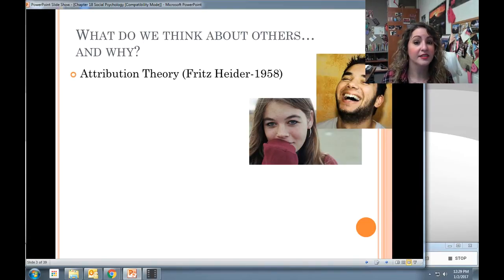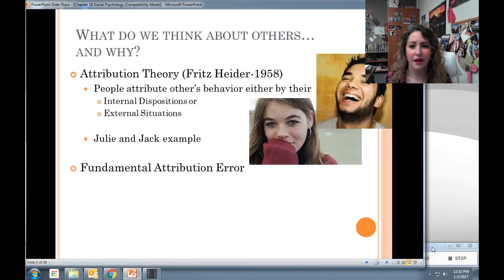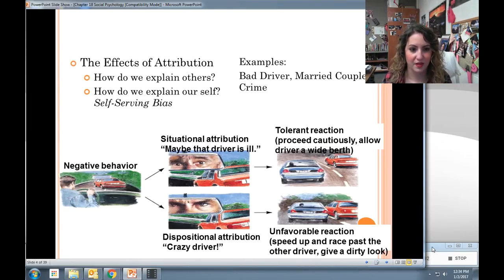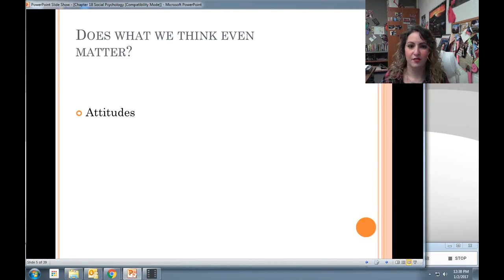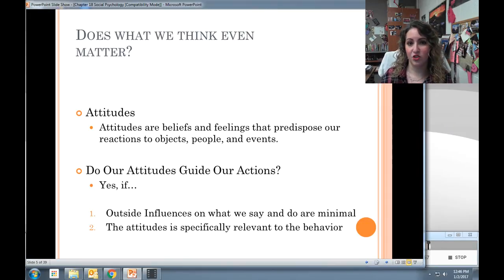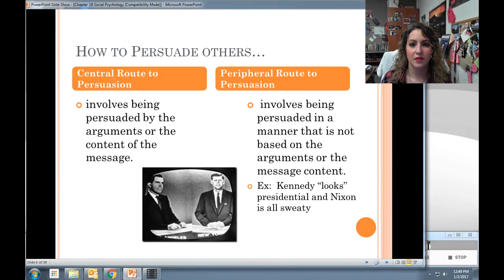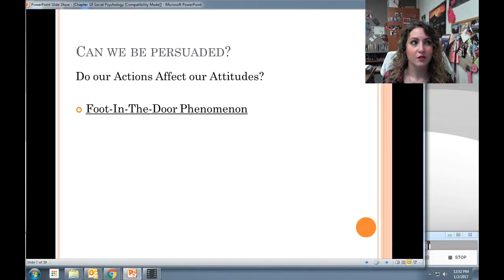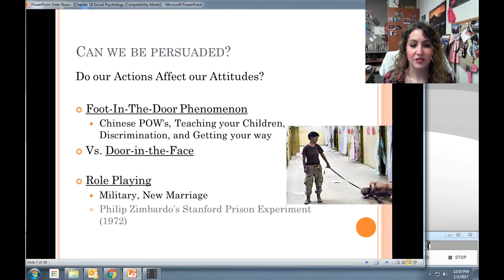AP Psych Social Psych Attribution Theory and Persuasion